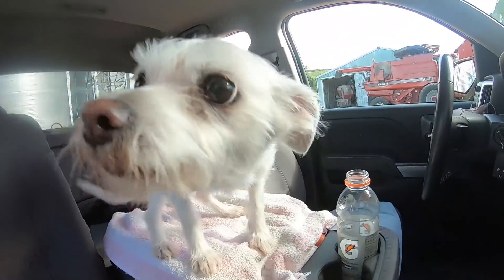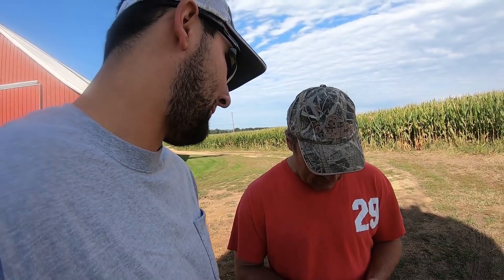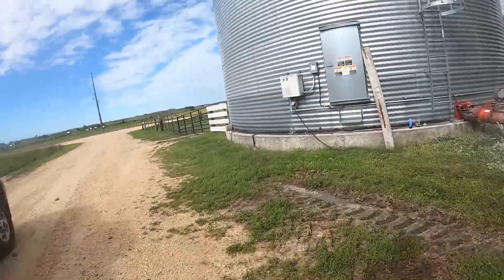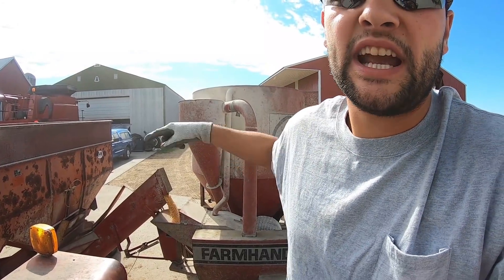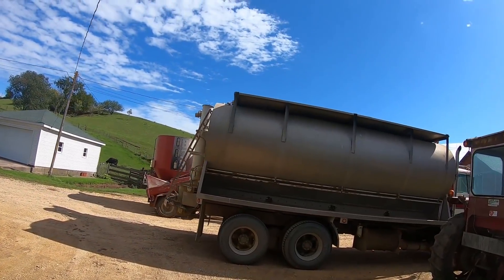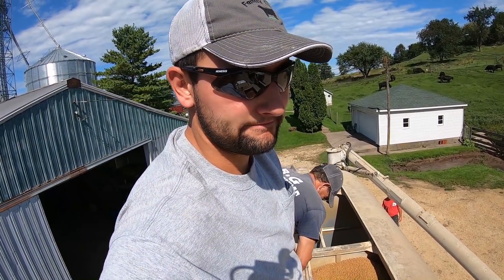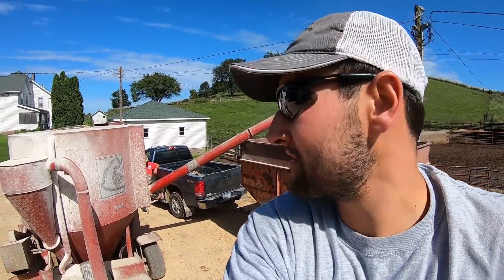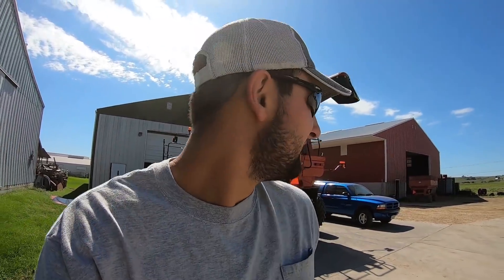Do You Want to See a Farmer Grind???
Today on the farm, we grind feed for our calves out on pasture